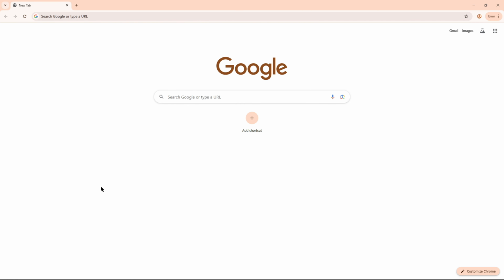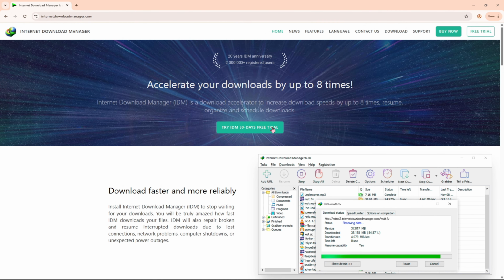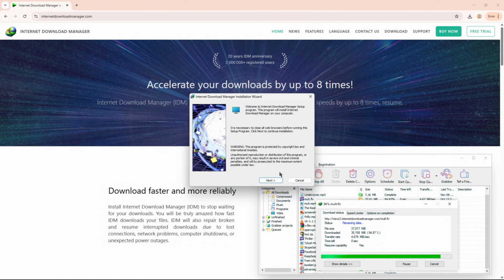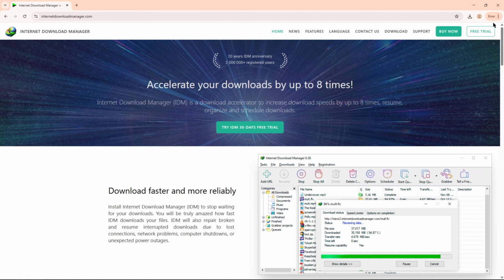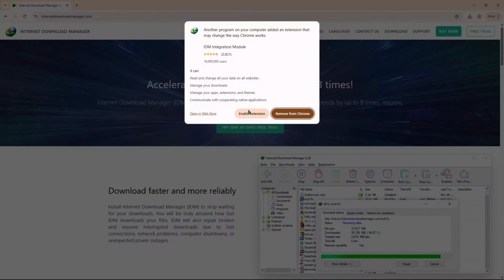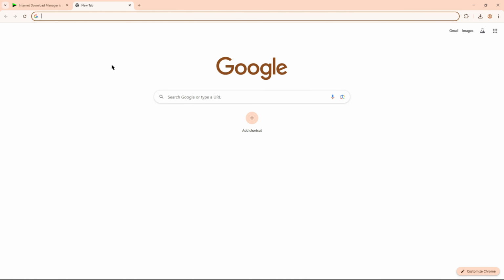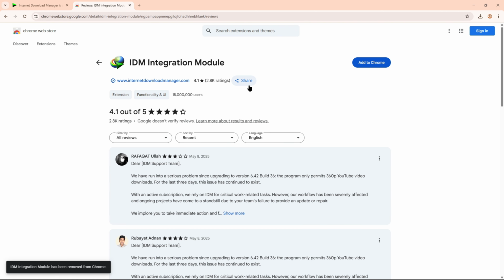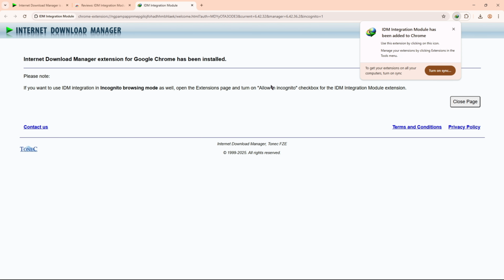How To Add IDM Extension In Google Chrome (Quick Guide)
Title: How To Add IDM Extension In Google Chrome (Quick Guide)

Description:
In this quick guide, you’ll learn how to easily add the Internet Download Manager (IDM) extension to your Google Chrome browser. This tutorial covers each step required to integrate IDM with Chrome so you can download videos, files, and more seamlessly.